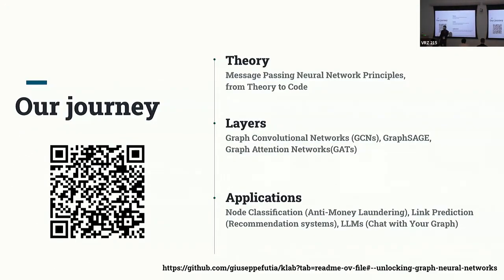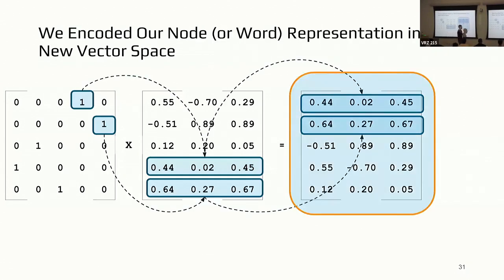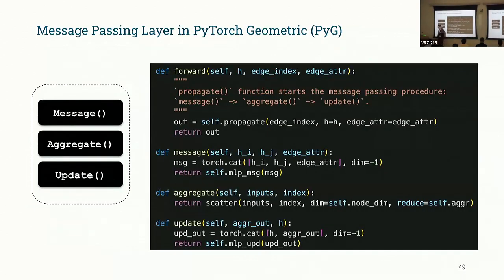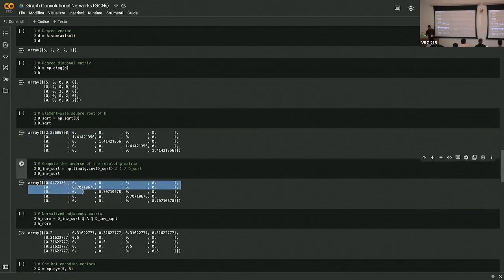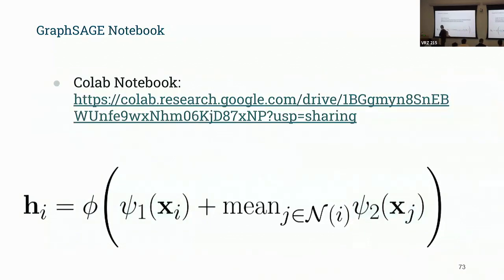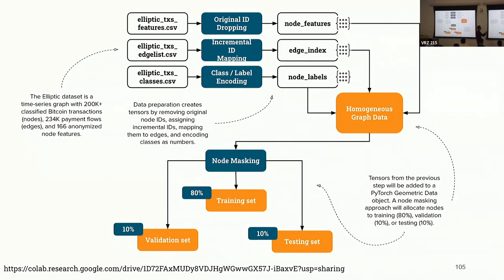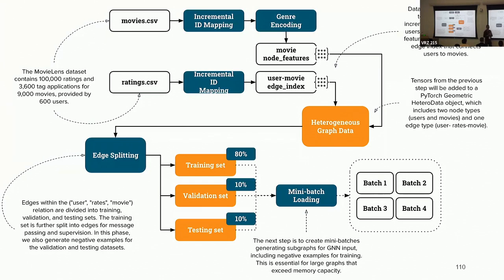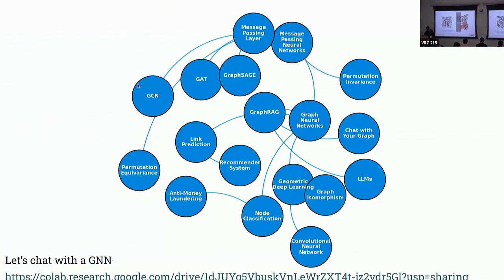Unlocking Graph Neural Networks: A Hands-On Journey From Basics To Breakthroughs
Description

Graphs provide a powerful framework for modeling relationships between entities, making Graph Neural Networks (GNNs) a crucial tool for applying machine learning to graph-structured data. However, implementing GNNs can be challenging due to the complexities of integrating graph structures with deep learning techniques.

This hands-on tutorial is designed for data scientists and machine learning engineers who are proficient in Python and have a foundational understanding of deep learning. Participants will gain practical experience building complete GNN workflows, from data preprocessing to model training and evaluation. Additionally, we will explore advanced techniques that combine GNNs with Large Language Models (LLMs) and Retrieval-Augmented Generation (RAG), enabling innovative "chat-with-your-graph" interactions for enhanced data exploration.